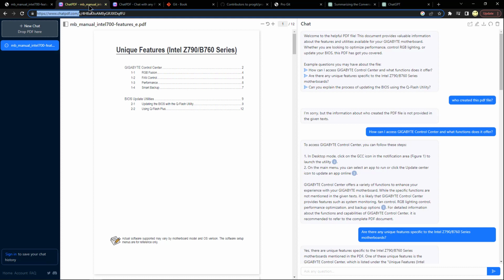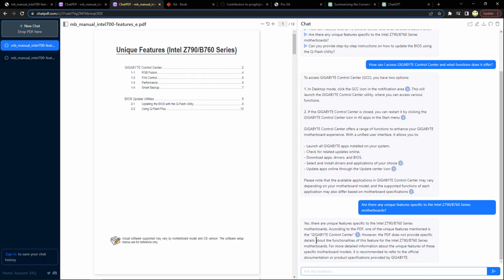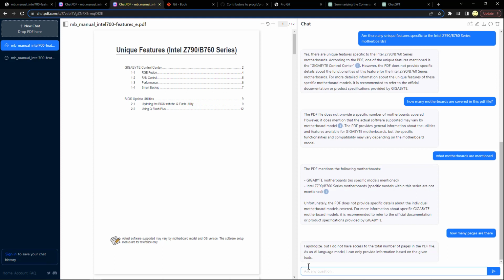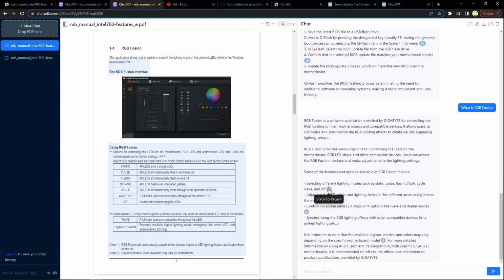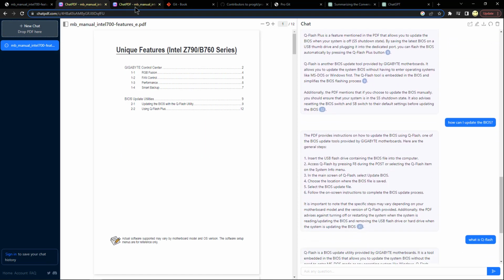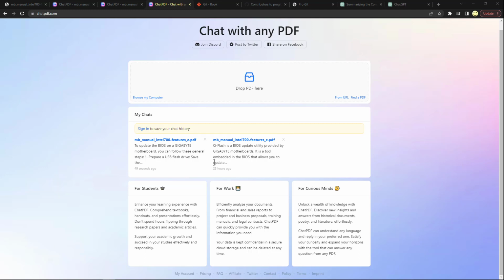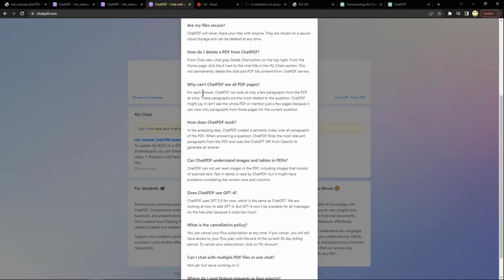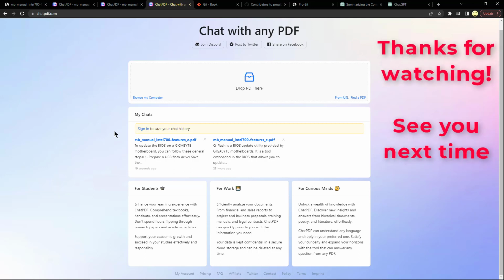chatgpt with pdf documents, the chatpdf.com website, free plan, uses openai backend to chat with pdf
The web app talked about in this video is similar to a program I am working on.  See these two videos of mine for more information on my web app to chat with pdf files:

Let us use chatgpt with pdf documents to ask questions about a pdf file, using the chatpdf.com website, a free plan, which is using the openai backend. Using chatgpt to extract information from your own pdf files.

You can upload pdf files to this website and try it out for free. Also has a $5 a month plan.